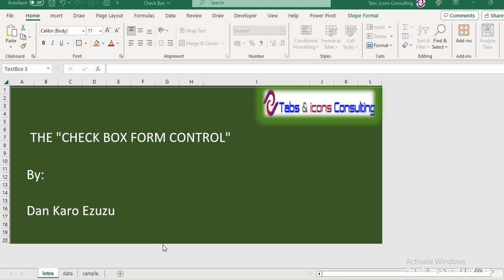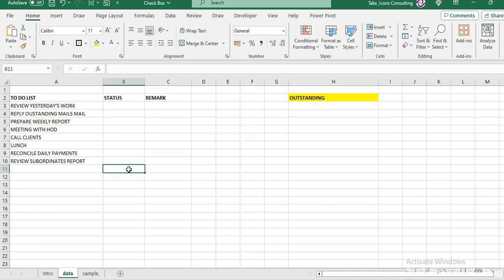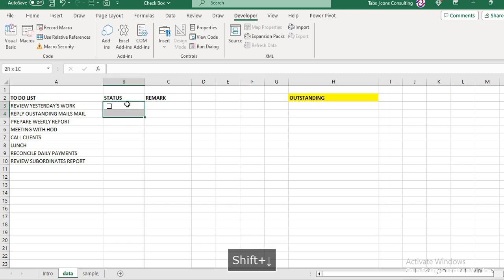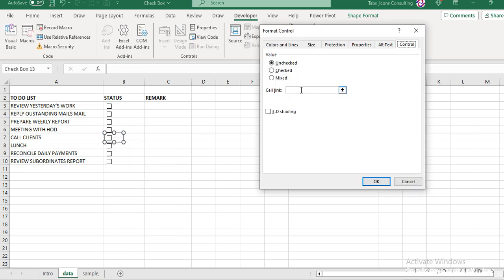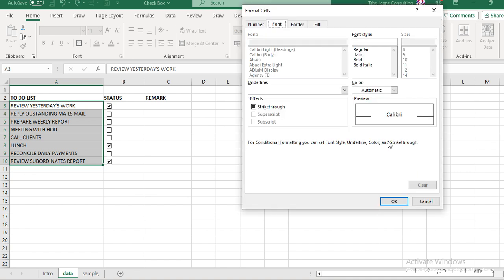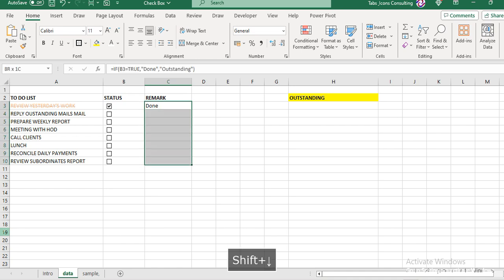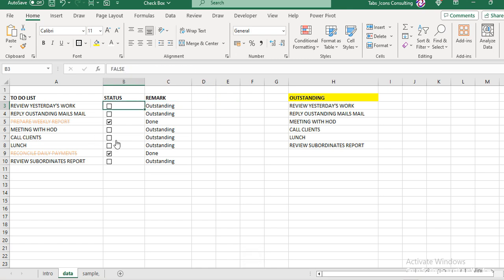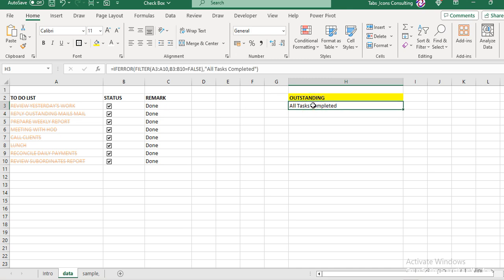Excel Minute with Dan Karo Ezuzu - "CHECK BOX"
Happy New Week! Today, we will be looking at the "CHECK BOX" in Excel.

This tutorial will guide you on how to make checkboxes in Excel and use the check box results in formulas to create an interactive checklist.

Lagos, Nigeria.
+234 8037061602